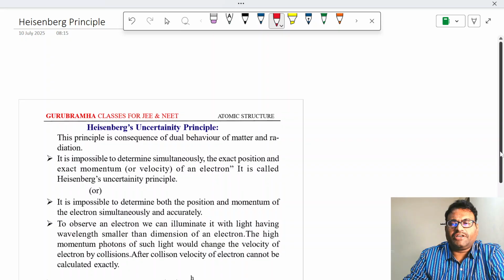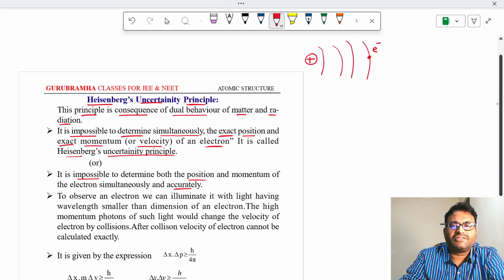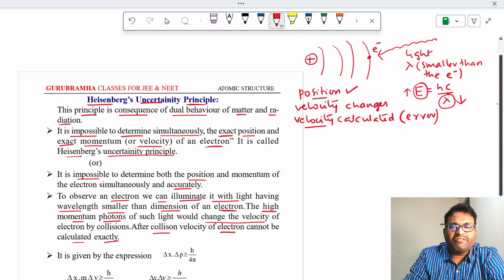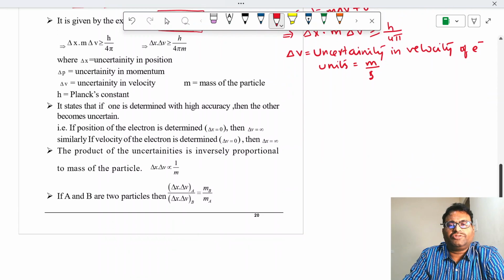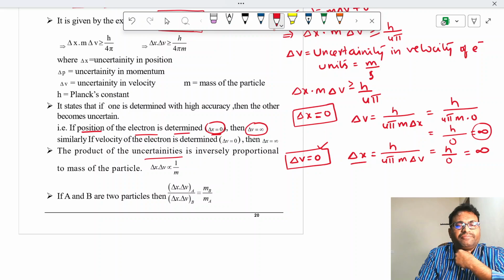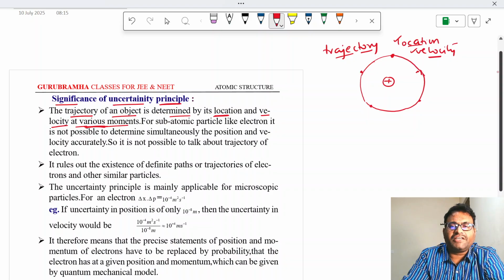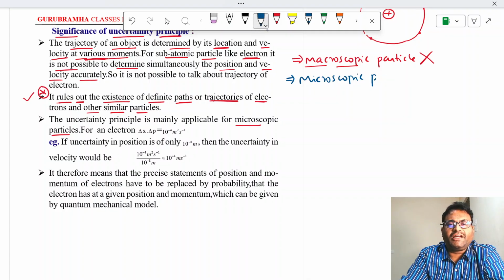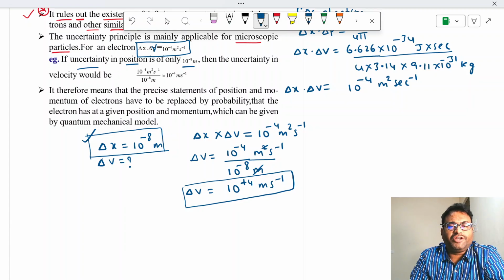HEISENBERG UNCERTAINITY PRINCIPLE- CONCEPT-ATOMIC STRUCTURE